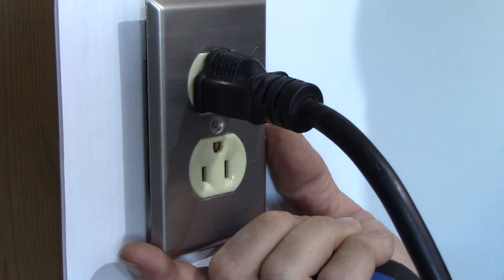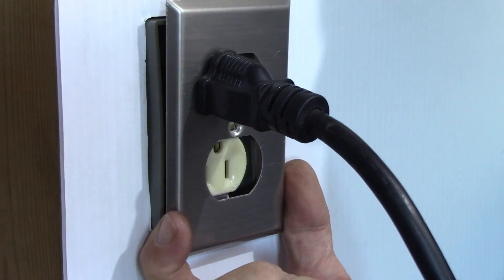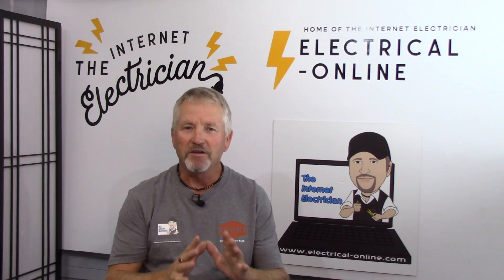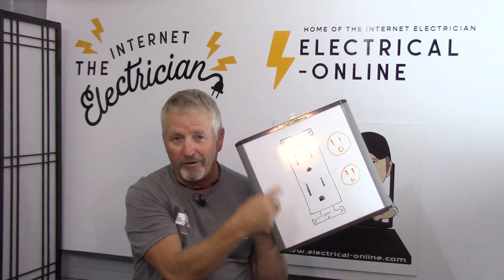Receptacle Ground Prong Up or Ground Prong Down?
When installing a receptacle should the ground prong be placed "up" or should it be installed "down"?  The arguments for both of these methods of installation are discussed in the video, including some critical safety considerations.  Stay to the end to see my final thoughts on this question!

On this channel I teach DIYers how to safely and competently work on simple electrical projects around the home.   I will teach you how to do it right, do it safely, and save money by doing it yourself.

Sign up for my FREE monthly newsletter filled with tips on home wiring, tools and more